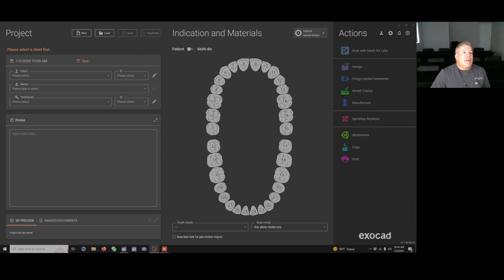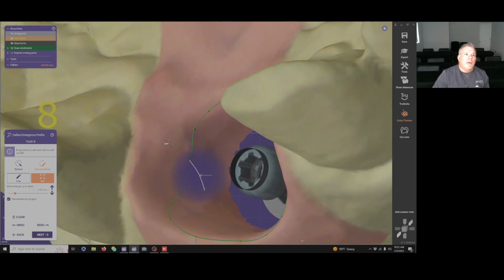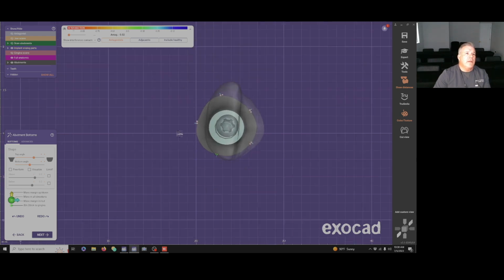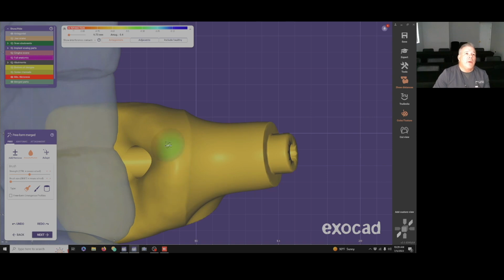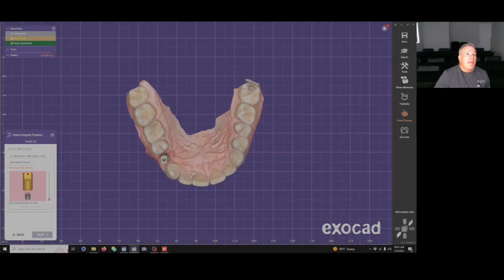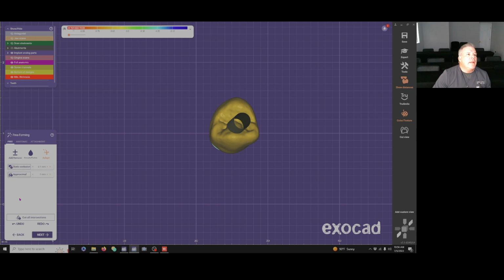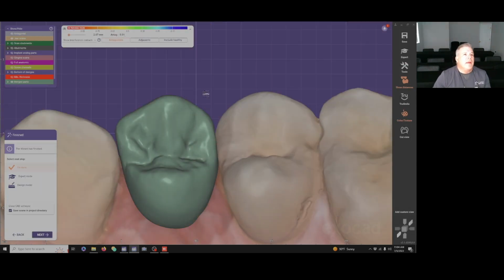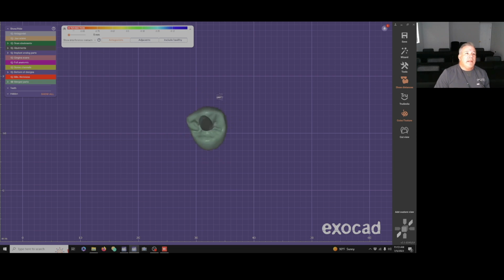2 Designing and Fabrication of Single Dental Implant in the Aesthetic Zone